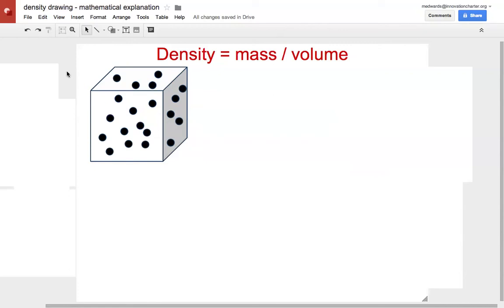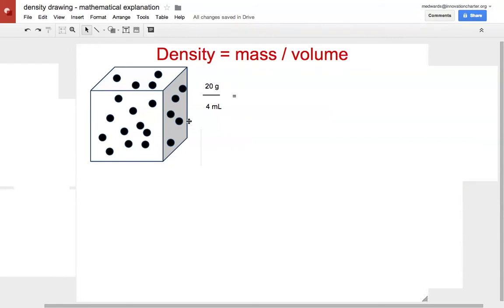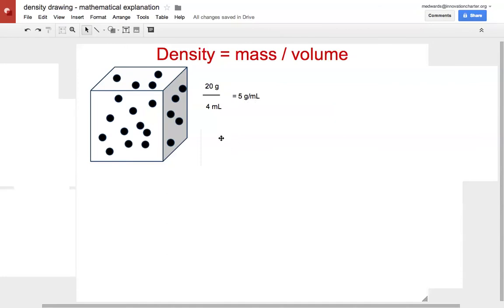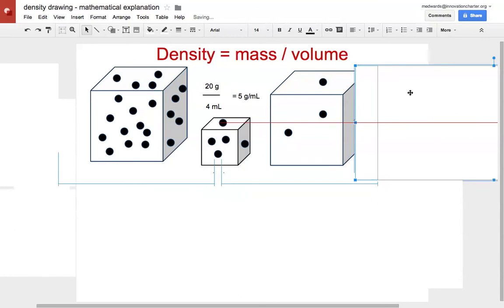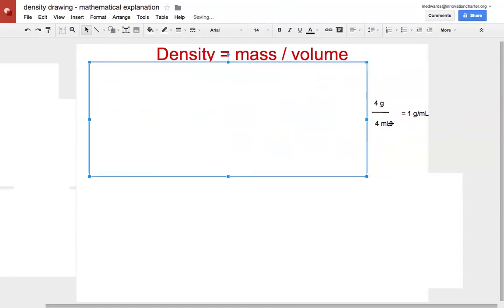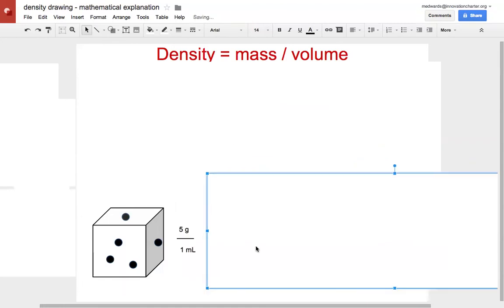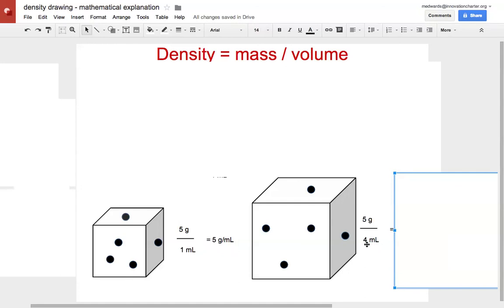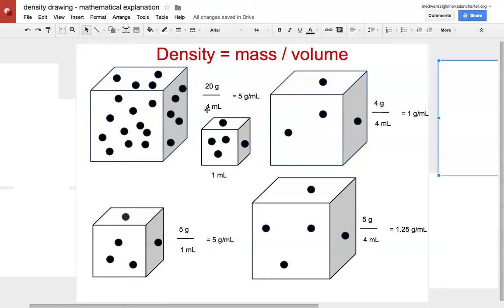density math explanation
A 4 minute description about density using numbers to show mathematically how mass and volume affect density.